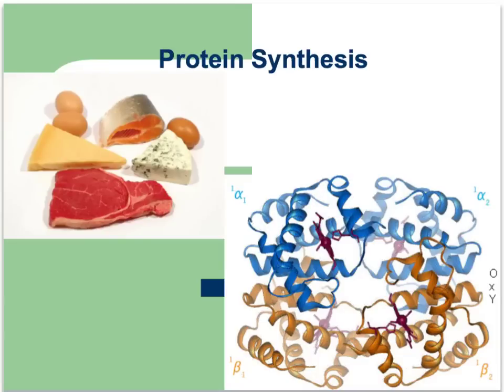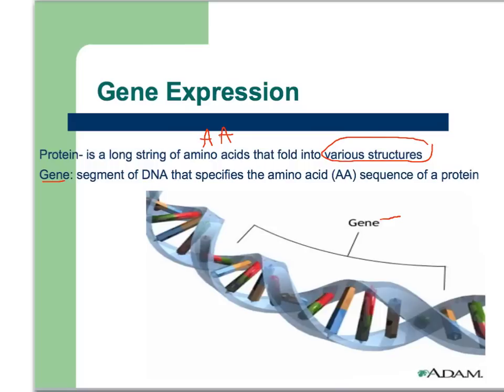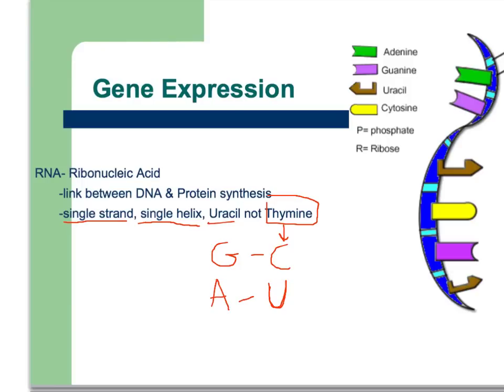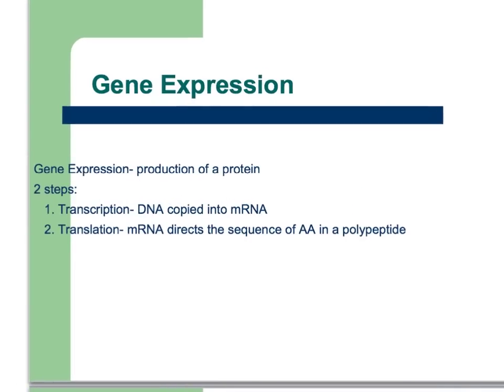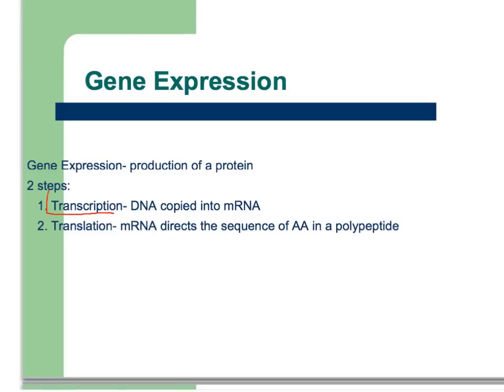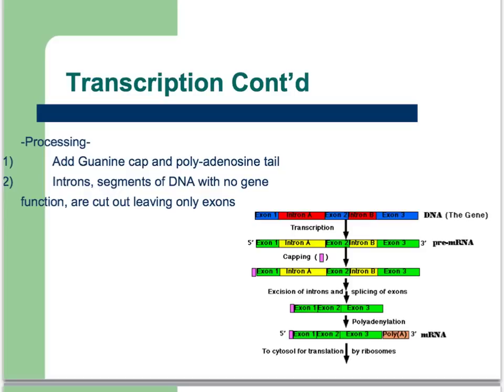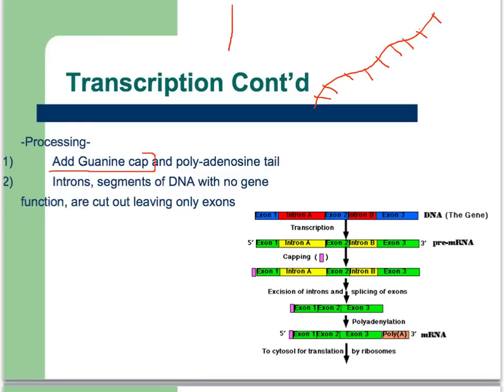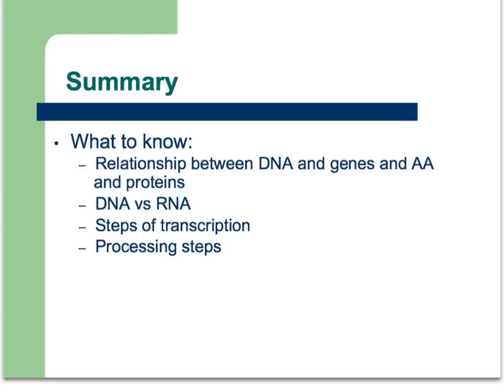DNA_part_2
transcription